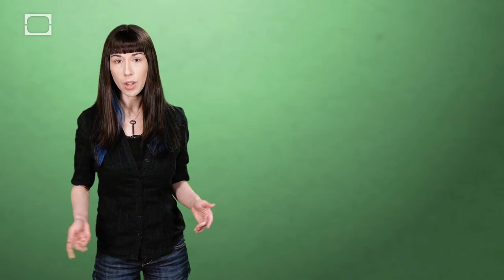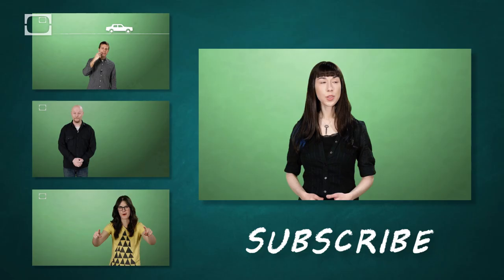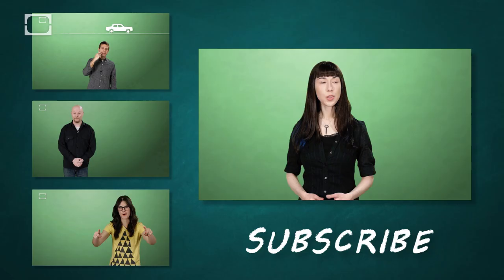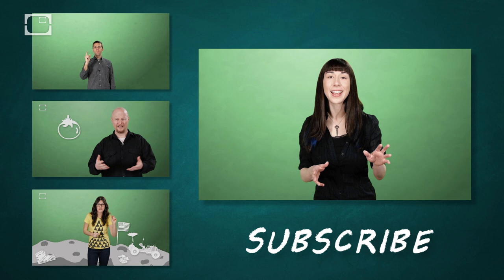How Can Hot Water Freeze Faster Than Cold Water?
At first, it sounds crazy -- wouldn't hot water take longer to freeze? Weirdly enough, the opposite is sometimes true. Join Lauren to learn more about a mystery that's puzzled humanity for centuries in this episode of BrainStuff.

p.s. - If you wanna conduct this experiment yourself, you have to control your variables really carefully! Here's a good guide

Transcript:
Hi, I’m Lauren Vogelbaum, and this is BrainStuff. Water is one of the most important substances on Earth – as far as life goes, at least. And it can do some weird stuff. For example, it reaches a maximum density at around 4 degrees Celsius, and then becomes less dense before it freezes. And here’s another strange thing: hot water can freeze faster than cold water. But why?

OK, this is a very old question – Rene Descartes thought about it, and Francis Bacon before him. Aristotle pondered the mystery, too. Today, we call this phenomenon the Mpemba effect, after a guy named Erasto Mpemba, who first observed the effect on ice cream when he was just 13 years old. His teacher, for the record, laughed at him. Well, who’s laughing now?

Turns out Erasto was onto something big, and teams of experts would spend the next few decades trying to explain why water behaves this way. Could evaporation be the key, for example? What about gasses dissolving from hot water? Scientists around the world cooked up dozens of theories, and none were able to completely explain the process. But, as of 2013, that may have changed.

A research assistant at the University of Zagreb in Croatia claims that convection currents in warm water cause it to cool more rapidly, and the Royal Society of Chemistry agrees with him – they actually gave the guy a thousand-pound prize for his experiments. But he’s not the only contender for a solution.

A team of physicists at the Nanyang Technological University in Singapore took the question to a much smaller level. They claim that the answer lies in the bonding – not, you know, hanging out with friends-type bonding, but molecular bonding. Two kinds, actually.

You see, every water molecule is made of two hydrogen atoms bonded to a single atom of oxygen. These are covalent bonds, which means that they share electrons between one another. This is a chemical bond. Separate water molecules are bound to their neighbors by weaker hydrogen bonds, which occur when a hydrogen atom from one water molecule is close to the oxygen atom of another water molecule. This is an electromagnetic attraction, and it’s what gives water some of its strange abilities, like its unusually high boiling point of 100° Celsius – that’s 212 Fahrenheit.
So, these scientists in Singapore argue that the Mpemba effect comes from an interaction between the covalent bonds – the inner water molecule bonds – and the hydrogen bonds between different molecules.

Here’s how they think it works: When water molecules are close together, their natural repulsion causes the covalent bonds to stretch and store energy. As the water warms up, it becomes less dense. The hydrogen bonds stretch as the molecules move further apart. When these hydrogen bonds stretch, they allow the covalent bonds to shrink and release their energy.

This is equivalent to cooling – so, according to the Nanyang theory, hot water is essentially able to release energy faster, leading to a quicker freeze. It’s important to note that at this point that the work hasn’t been peer-reviewed, so it’s not a sure thing yet. But even if it’s just a contributing factor, it’s a promising lead to a question that’s puzzled humanity for some 2500 years.

Have scientists worked out why hot water freezes faster than cold water?